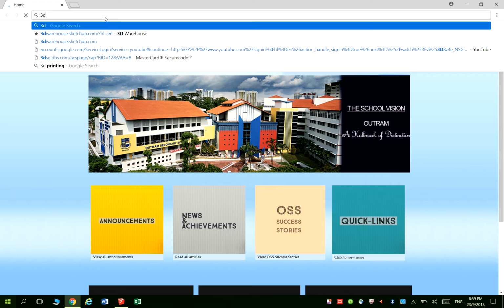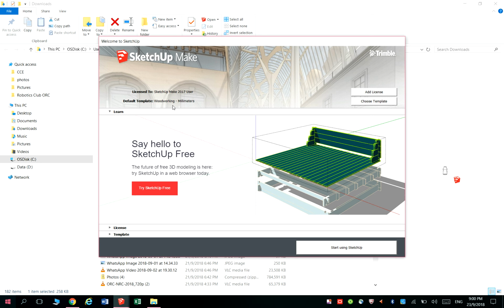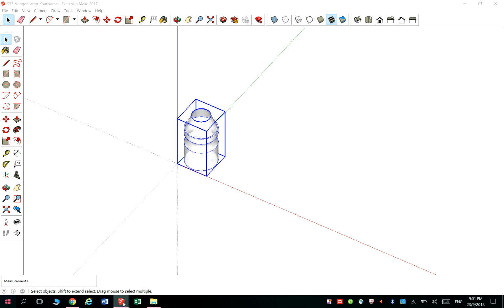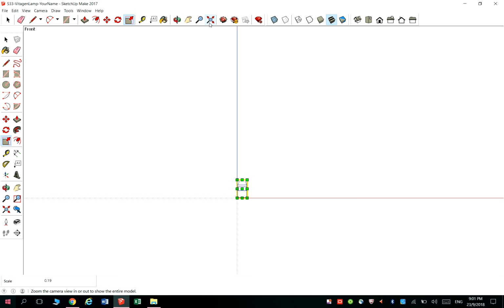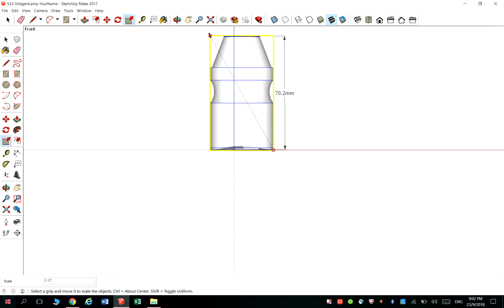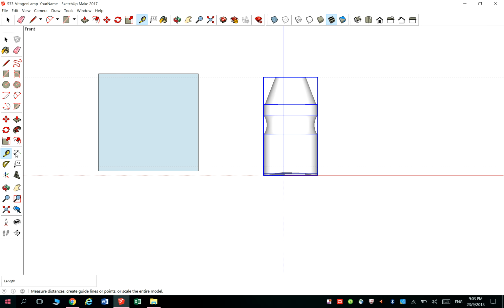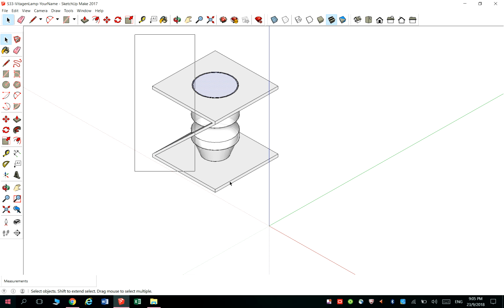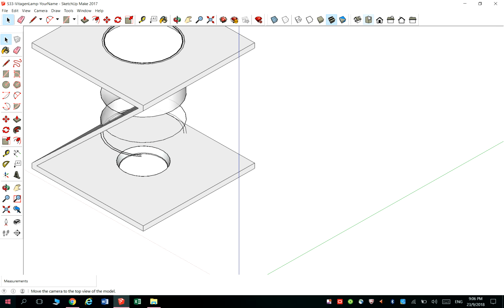V2 Creating Body